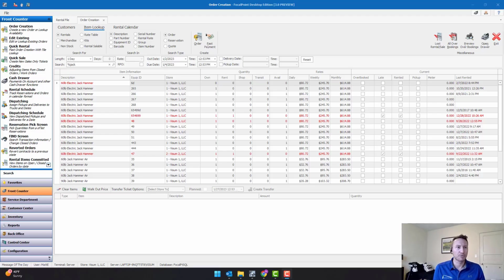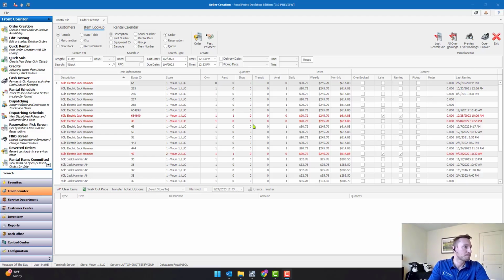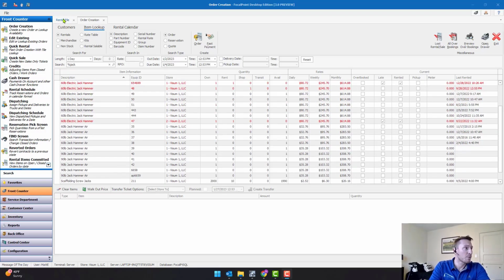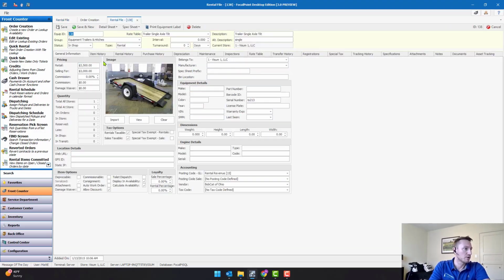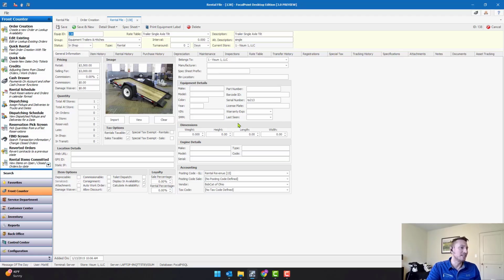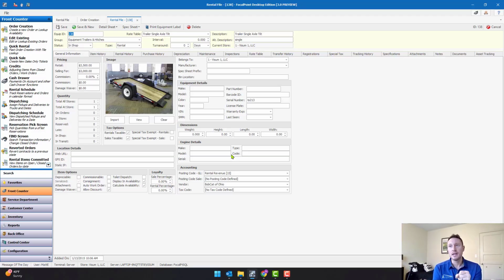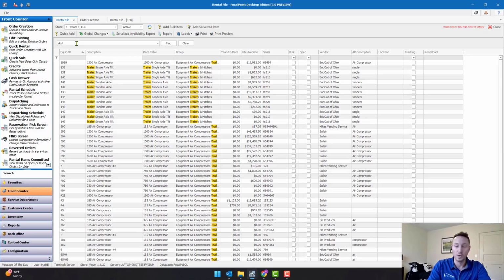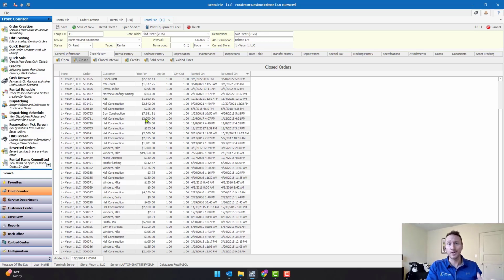Inventory - FocalPoint Rental Software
Learn about the inventory lookup and rental availability of items in your rental store using FocalPoint Rental Software.